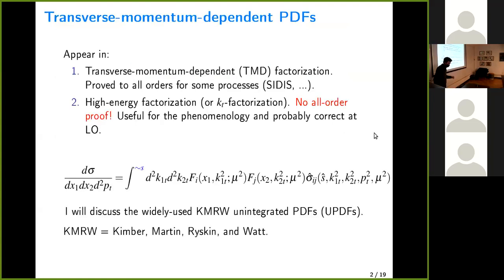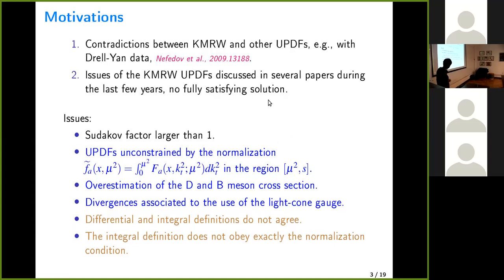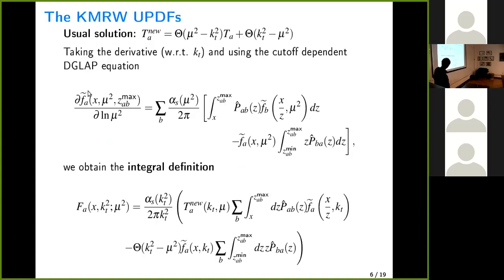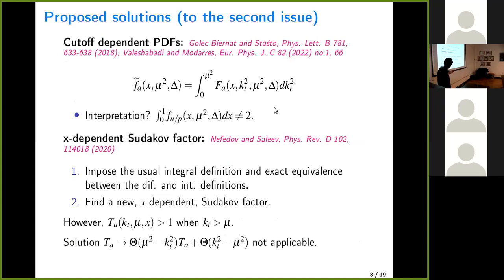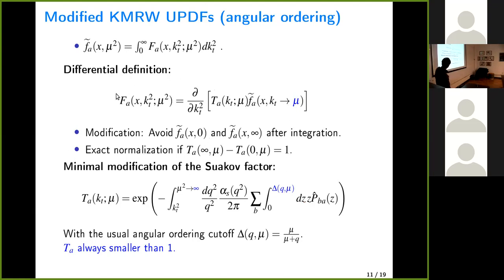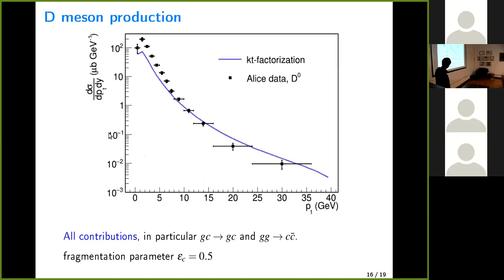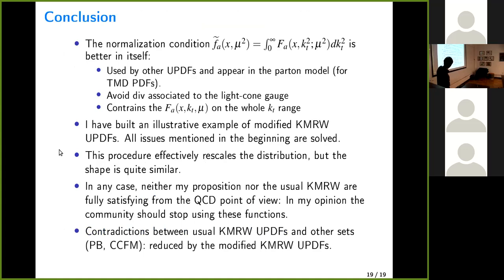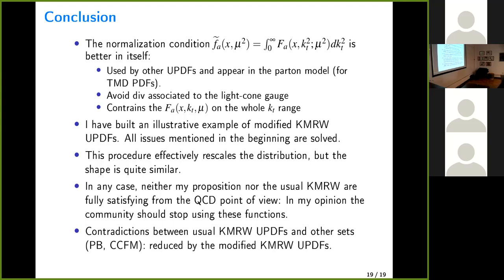On the normalization of unintegrated parton densities (Dr. Benjamin Guiot)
The study of transverse-momentum-dependent parton densities (TMD PDFs) is an active field of research. These objects appear in the TMD factorization and the high-energy factorization and provide information on the longitudinal and transverse momentum distribution of partons in the proton.

I will present the KMRW formalism and discuss some of its issues, including the Sudakov factor larger than one and the mismatch between the integral and differential definitions. These issues have been discussed recently, but a fully satisfying solution was still missing.

I will argue and show with an explicit example that changing the normalization condition solves all known issues at once.